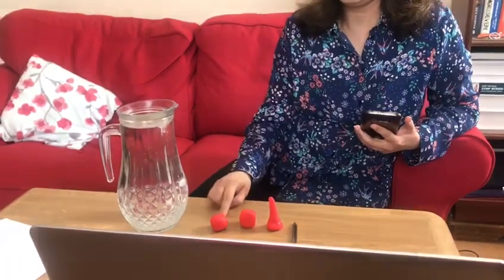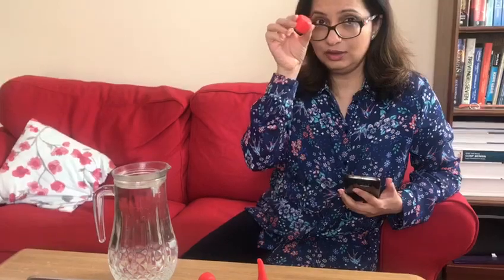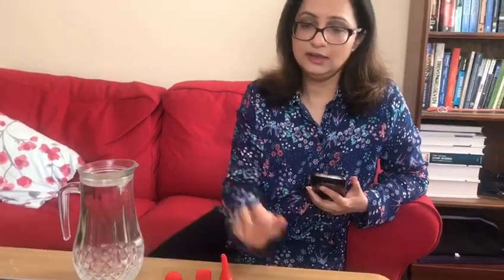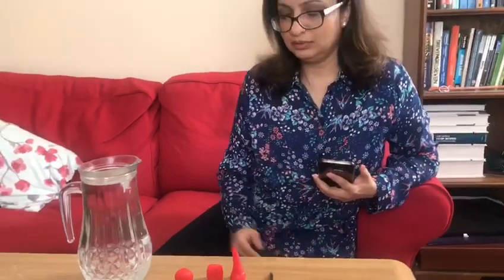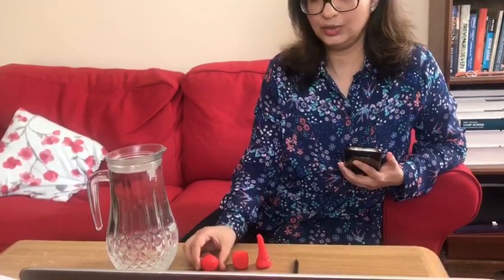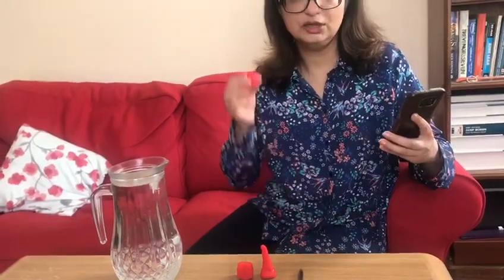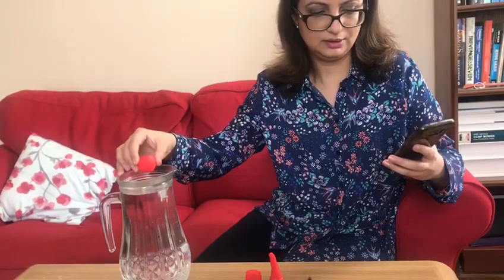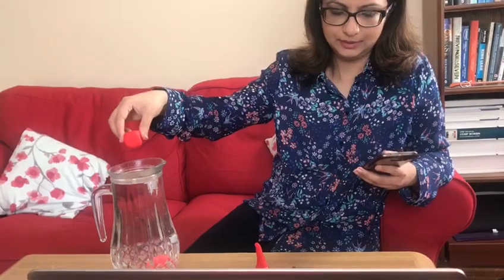25.03.20 Year 5 Science Streamlined shapes and Water Resistance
25.03.20 Year 5 Science Streamlined shapes and Water Resistance